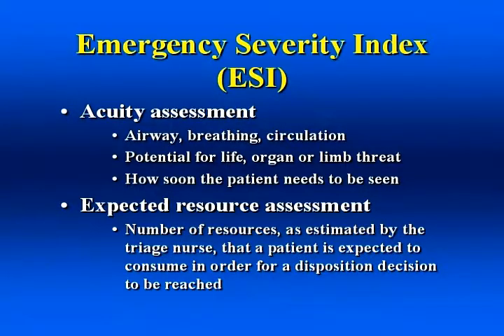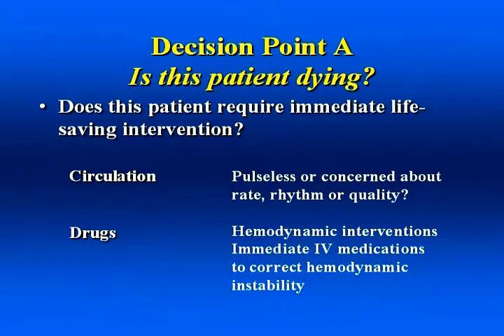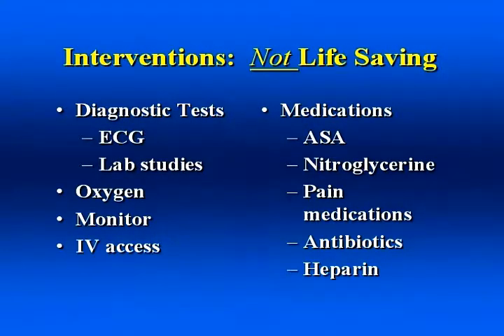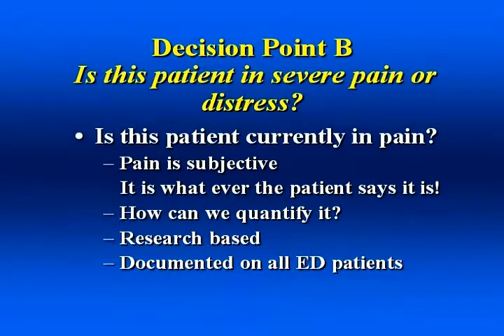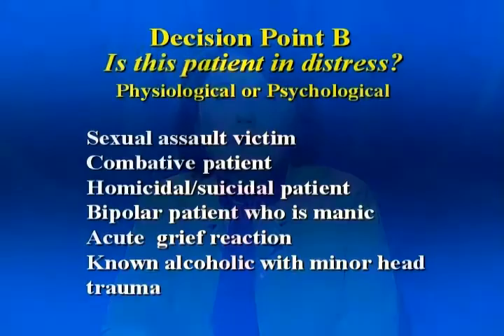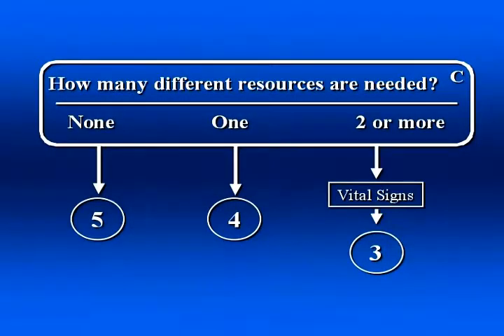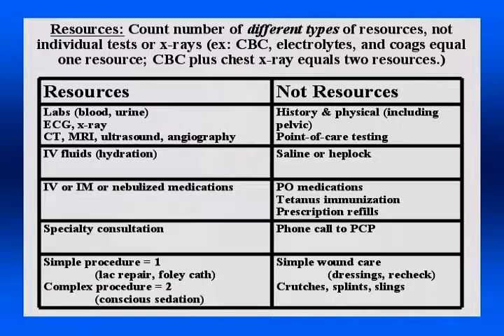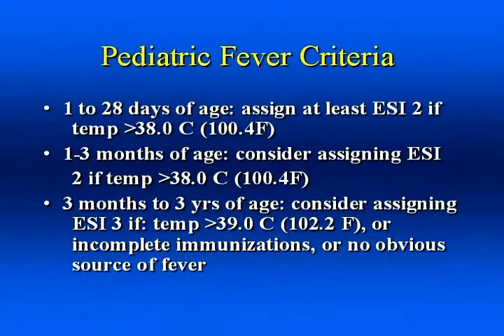2015 04 29 ESI V4